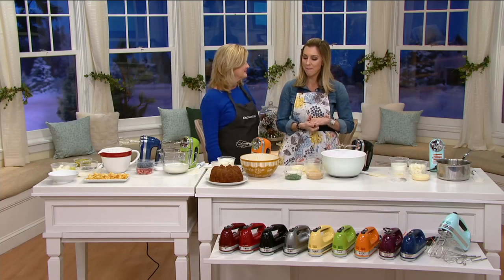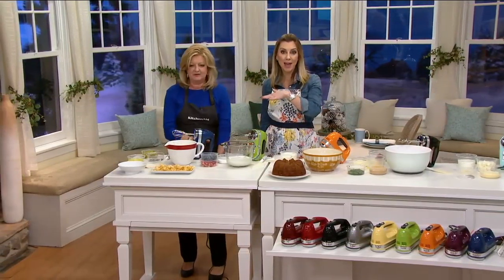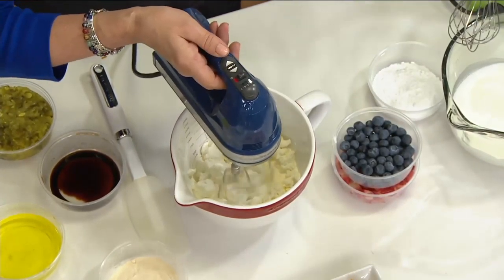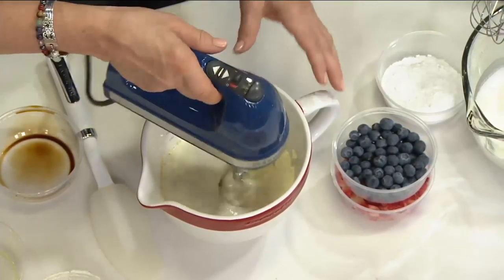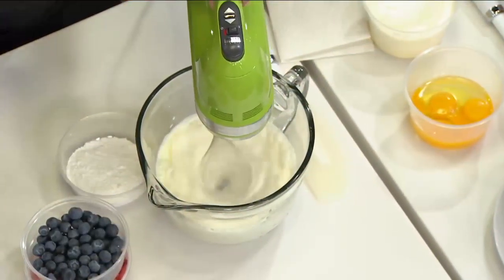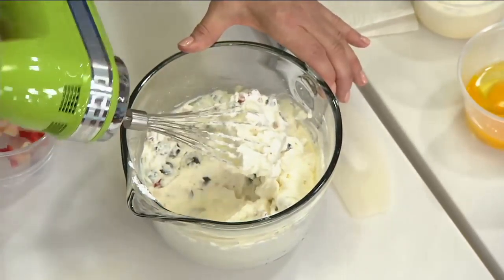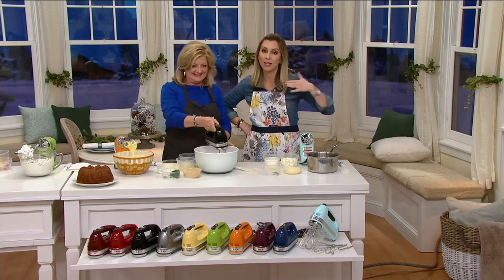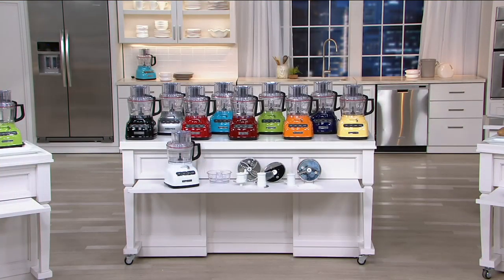KitchenAid 7-speed Digital Hand Mixer with Dough Hooks on QVC